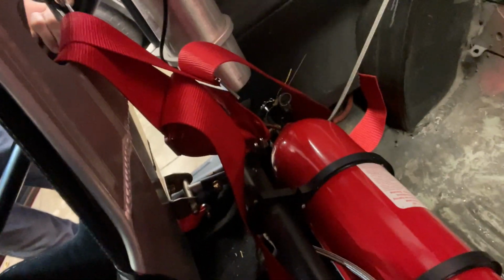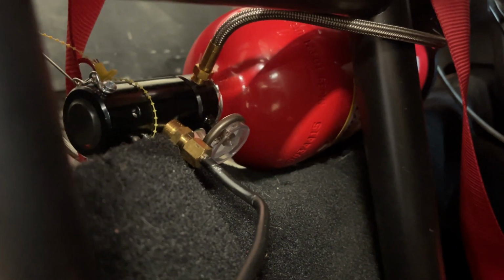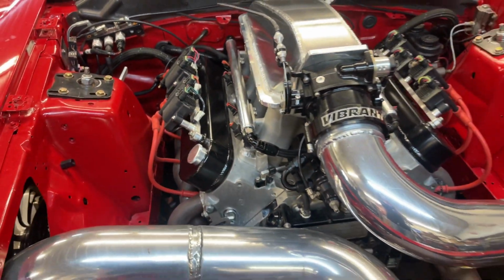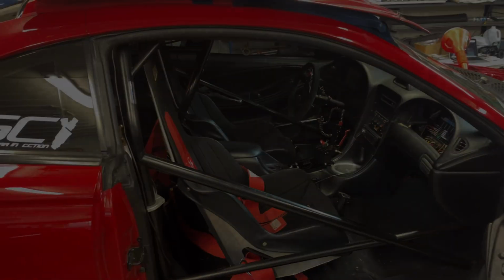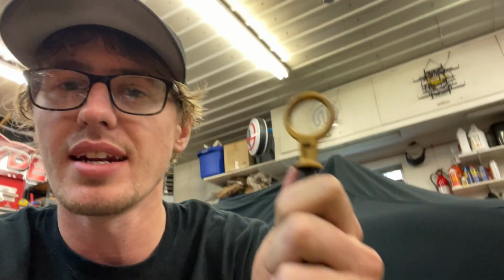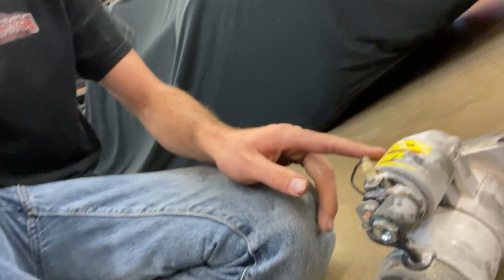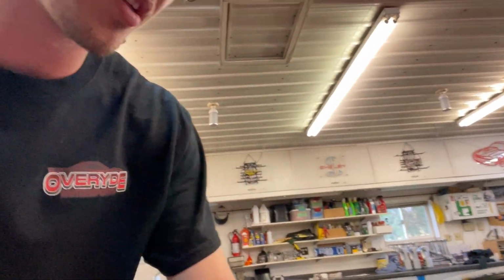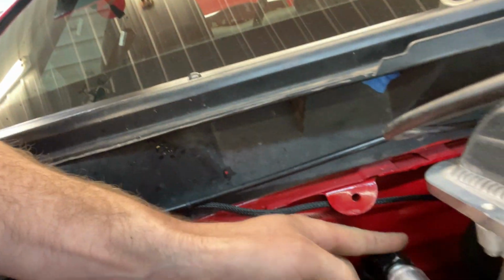Nasty street pull ends with some flames!!! But It is finally up and running again!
This video i go through and show my fire system install! Very ironic I know, then we installed my aeromotive 5.0 pump and go for a little street pull! Which doesn’t go as planned!